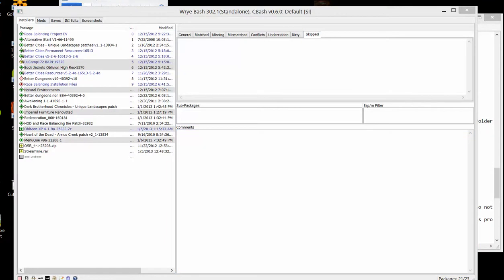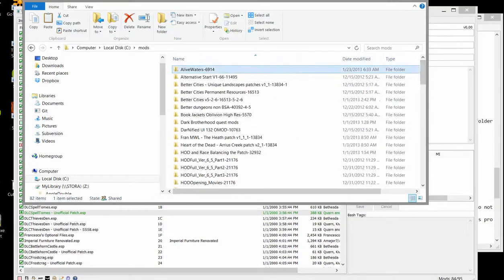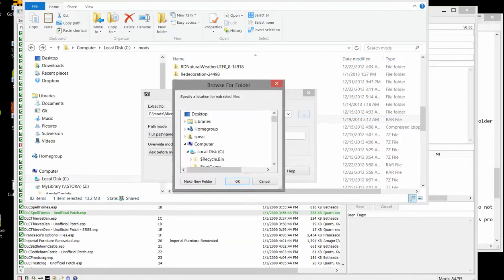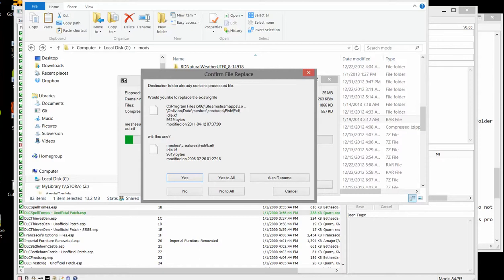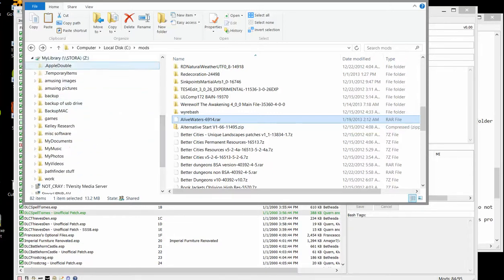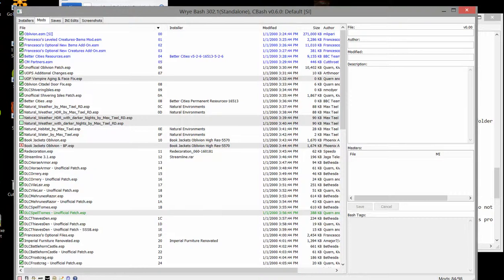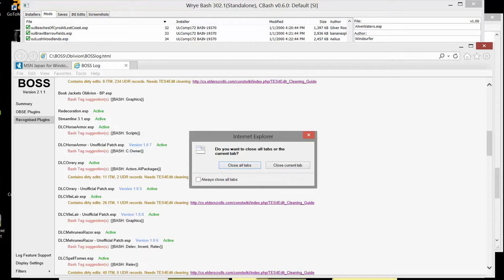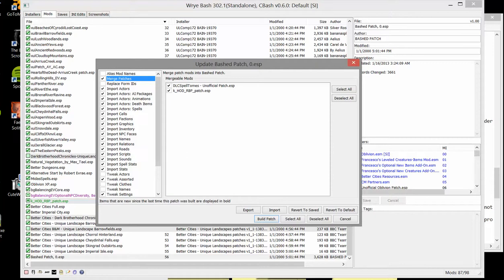Installing, activating, sorting and bashed patch 6:45:15 AM